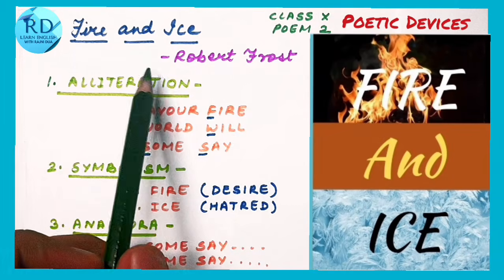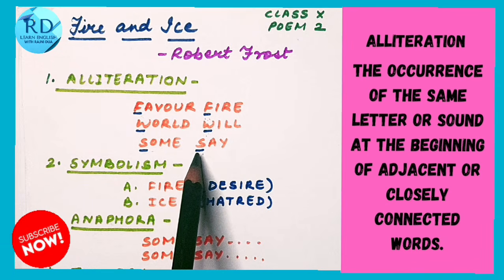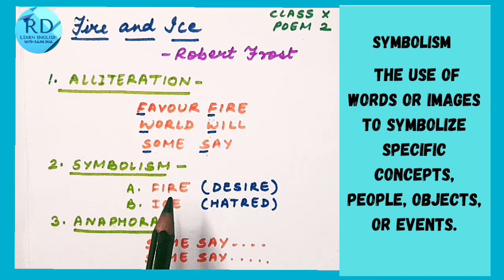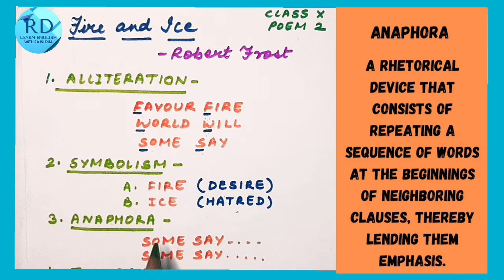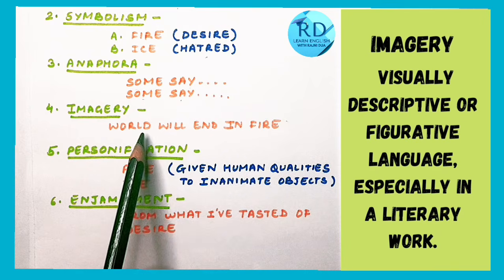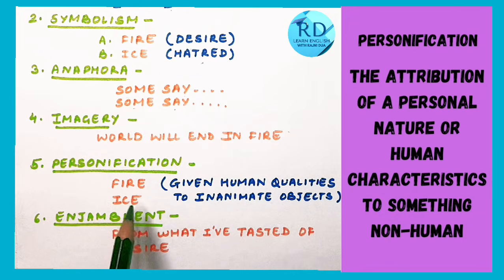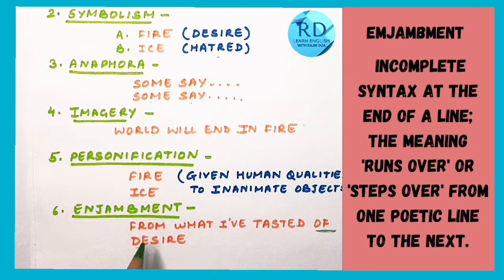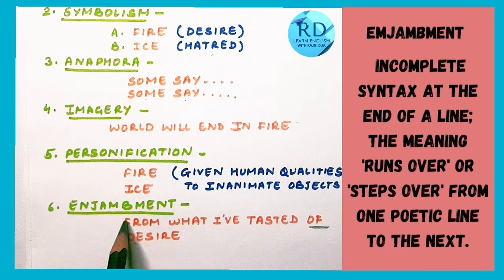Fire and Ice Class 10 | Poetic Devices | Figures of speech | Explanation@learnenglishwithrajnidua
Here is explanation of Poetic Devices of Fire and Ice, poem 2 from class 10 book First Flight
poetic devices in short @learnenglishwithrajnidua

CBSE Class 10 English Poem 2 Fire and Ice

Poems Class 10 -

Lessons of First Flight -

Glimpses of India -

Lessons of Footprints without Feet